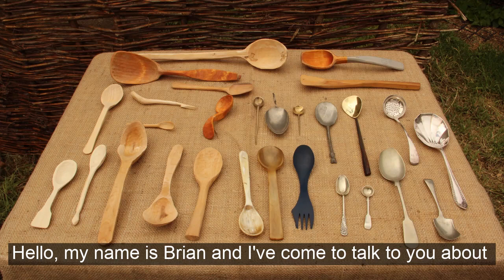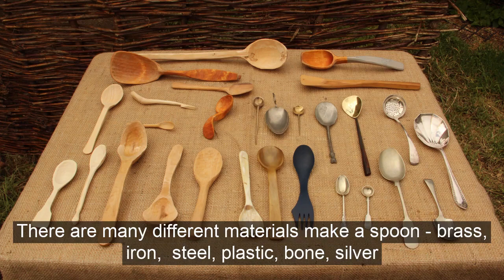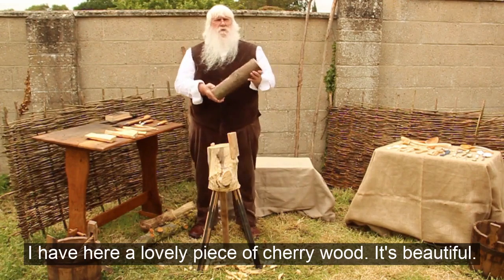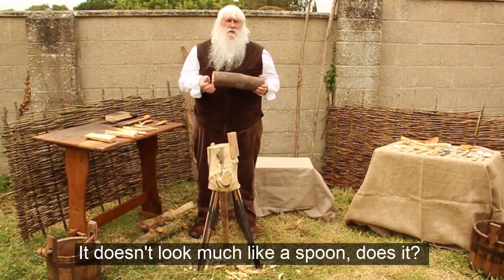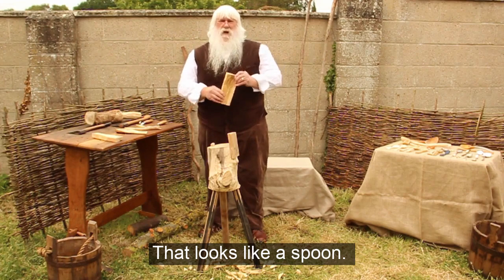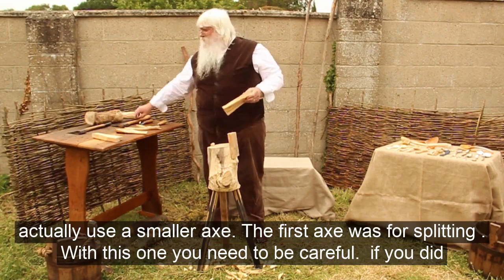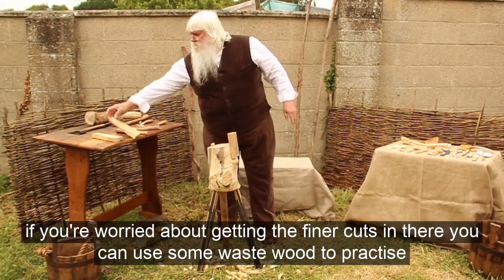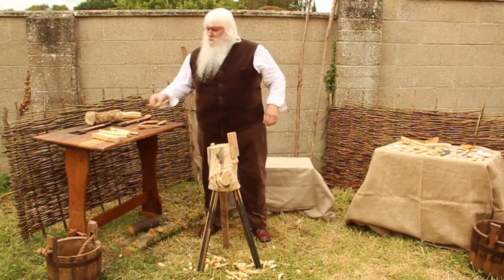How to Make a Wooden Spoon inspired by the Thetford Treasure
Thetford Treasure Wooden Spoons

In this video one of our regular museum freelancers, Brain London shows you how to make a wooden spoon. Remember to take care if you are trying this at home. If you do make a wooden spoon and would like it to form part of our Thetford Treasure exhibition please send your spoon together with your name and age to us at Ancient House.

Brian stands in a garden with a wooden table to the left hand side. There are woodworking tools on the table top. He has a wooden stump on legs in front of him. He holds a piece of wood in his hand.